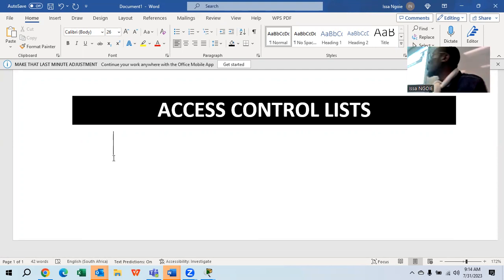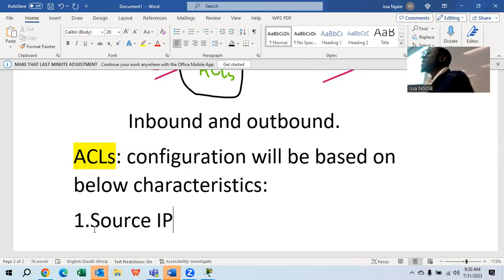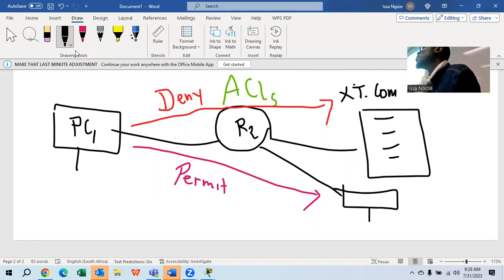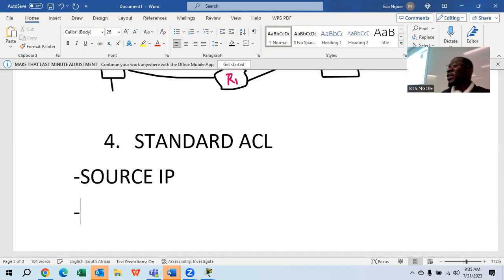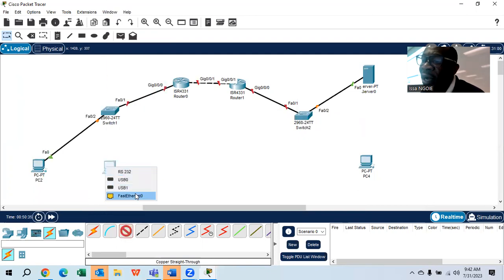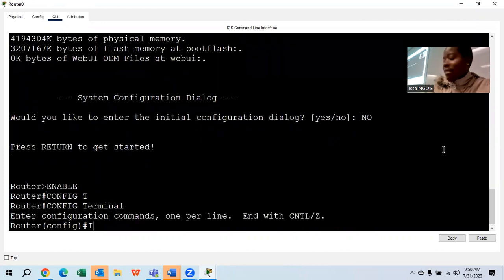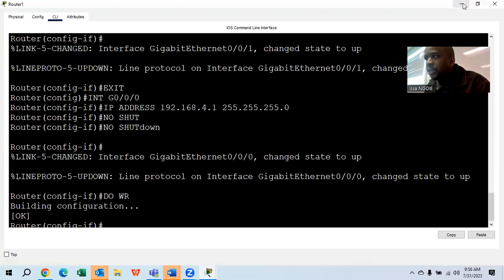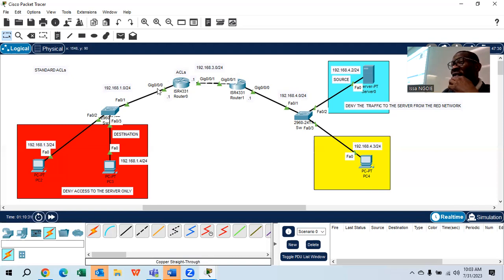CCNA 3 🟡🔒 | Block Unauthorized Access to Your Server – ACLs Part 1 🟢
🚨 CCNA 3 – Part 1 focuses on Access Control Lists (ACLs) and shows you how to block unauthorized access to your servers, just like in real enterprise networks. Learn step-by-step how ACLs protect your network from unwanted traffic while allowing legitimate users to connect safely.

🟢 What you’ll learn:

Configure standard and extended ACLs
🟡 Block or permit traffic to specific servers and services
🟢 Apply ACLs in real-world network scenarios
🟡 Troubleshoot common ACL issues in Cisco Packet Tracer

🎯 Perfect for CCNA students, network engineers, and IT enthusiasts who want practical security skills for real networks!